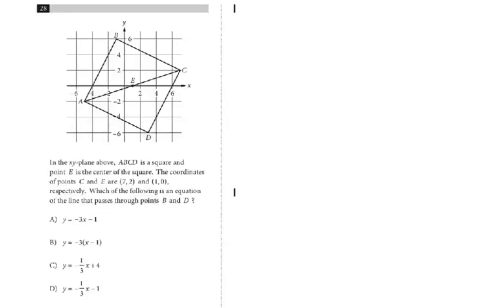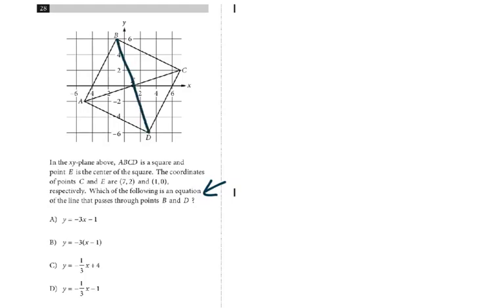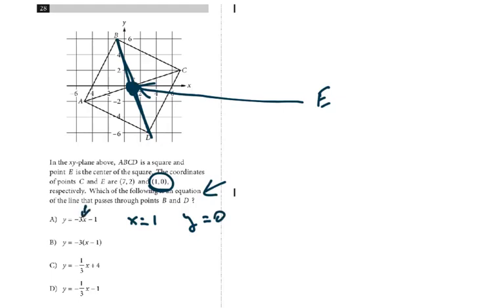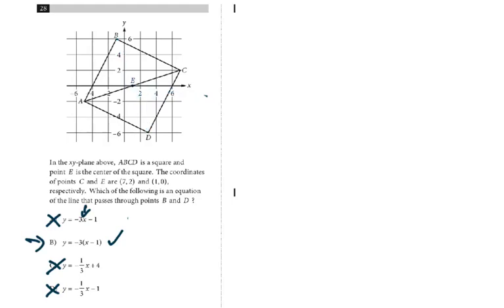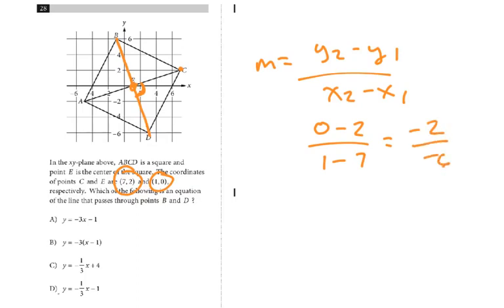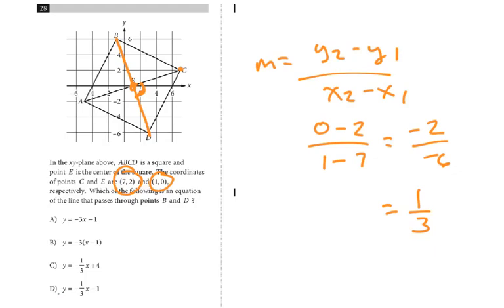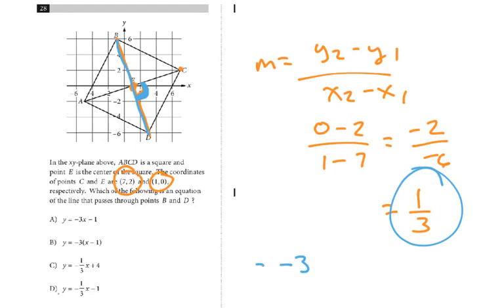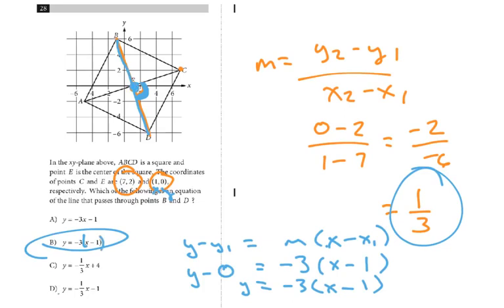Sat Question 28 perpendicular lines